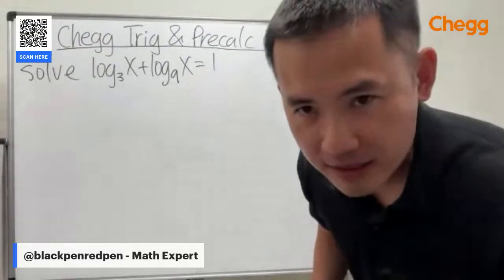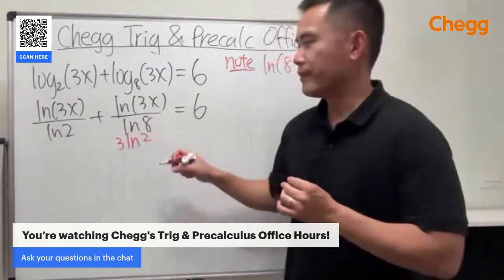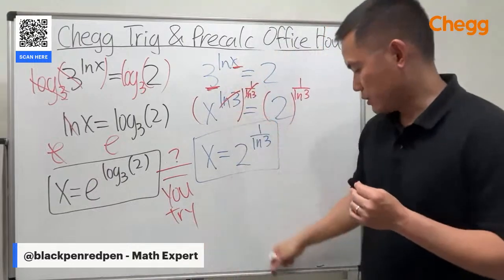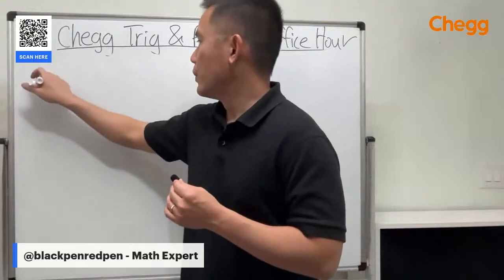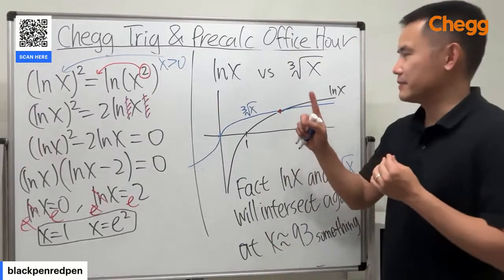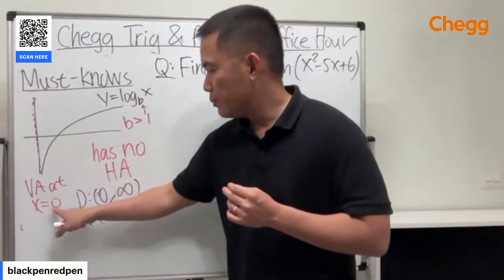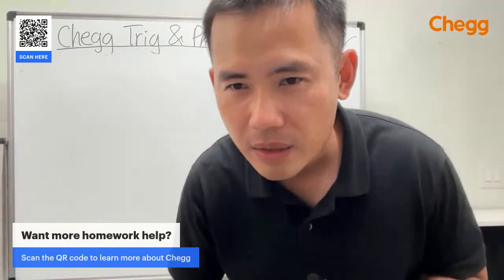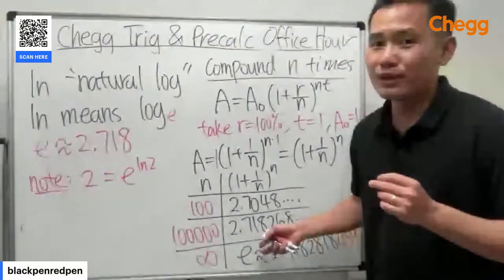Chegg Trig & Precalculus Office Hours with blackpenredpen